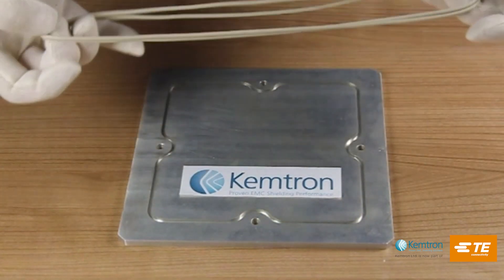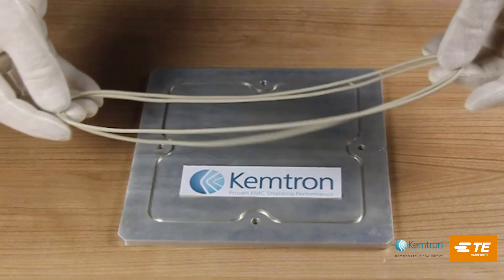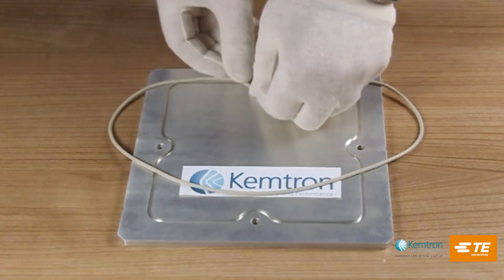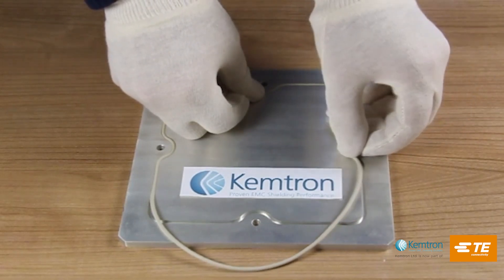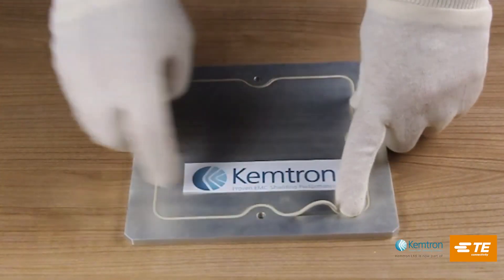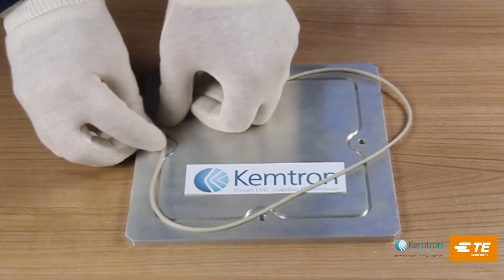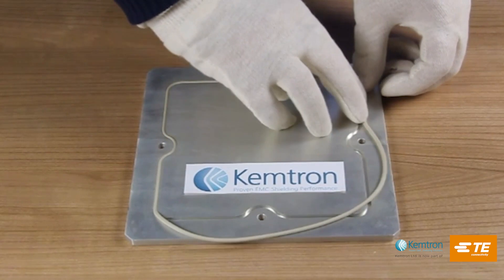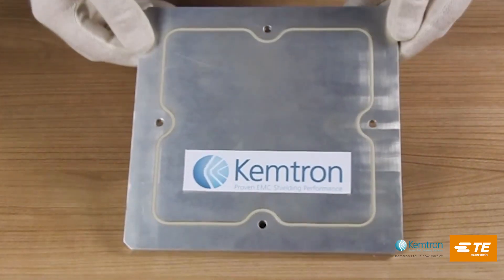How to fit and install Elastomer O-ring into grooves from TE Connectivity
Made from extruded sections cut to length and the two ends joined by vulcanization to ensure a durable bond and maintain the integrity of the seal. Sections and materials are sponge, hollow tube, solid, D shape, rectangular, etc.

Rectangular picture frame gaskets with mitered corners can also be made this way. We offer several silicone O-Rings suitable for all your needs. We are at the forefront of providing the necessary components to maintain safety within hazardous area electrical systems ranging from the major plant environments to the interface components of your electrical circuits.

Our range of custom O-Rings means we can make any O-Rings to your exact specification for any purpose.